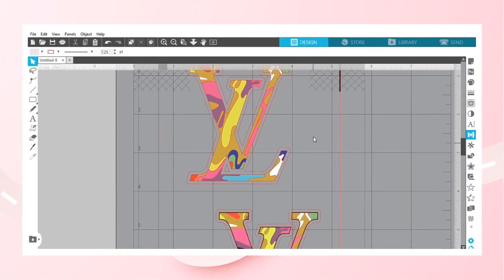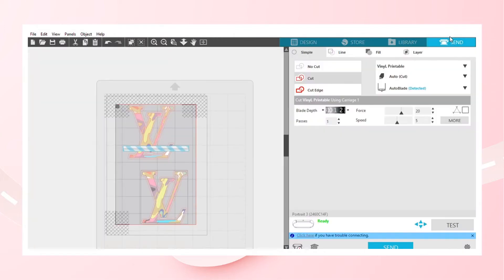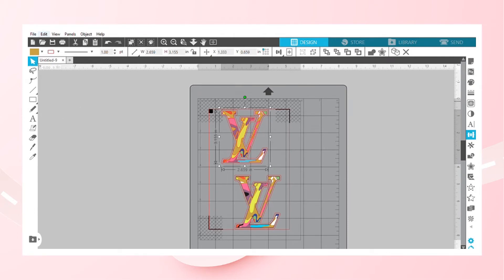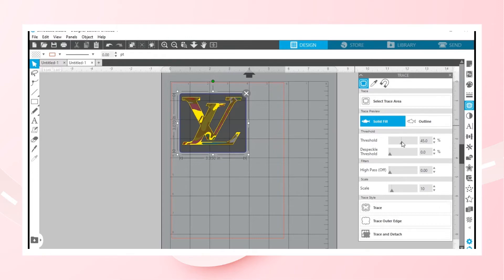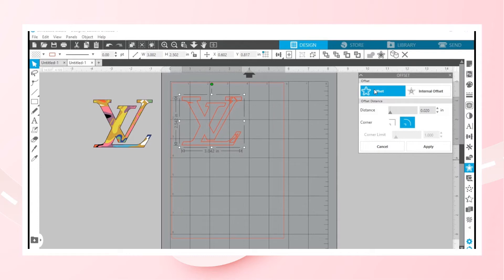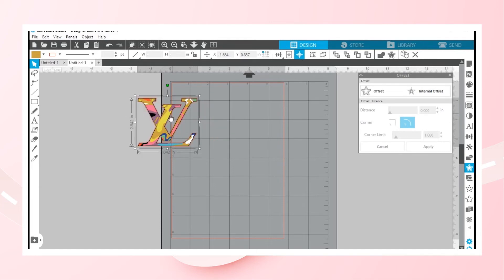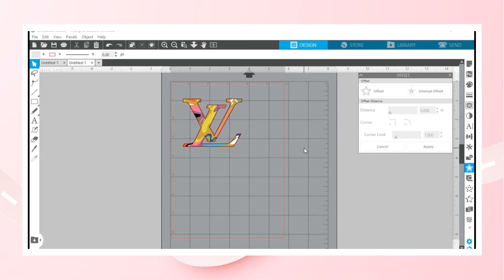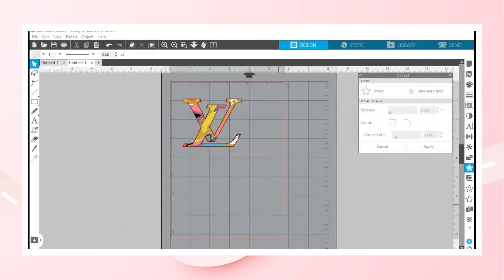How to Fix Annoying Cutlines in Silhouette Design Studio!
In this video, I will show you how I fixed those annoying cutlines in the silhouette design studio so that your portrait 3 or cameo will give you the perfect cut when using the print and cut feature of your silhouette.

Socials:
FB Imara Sudah